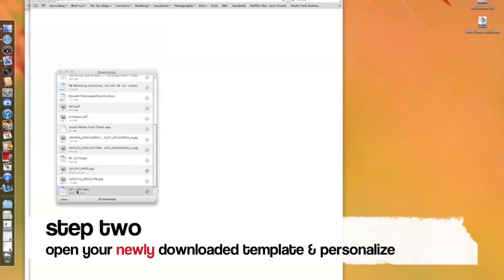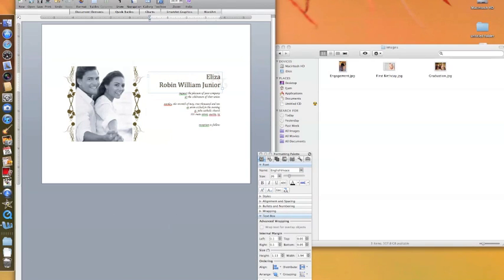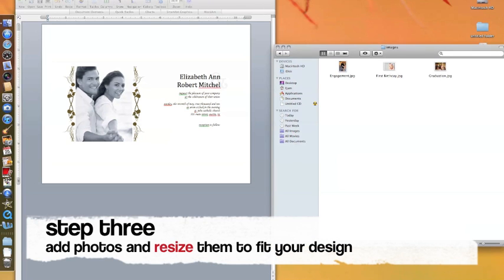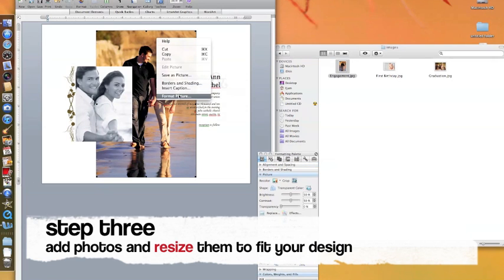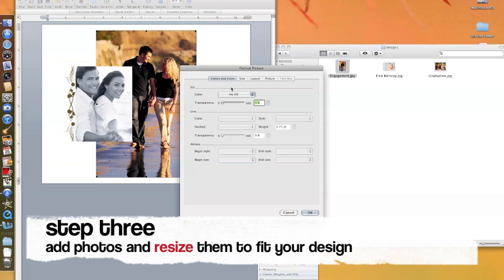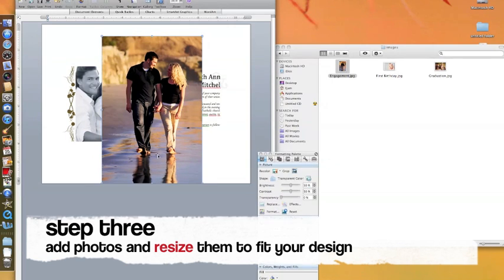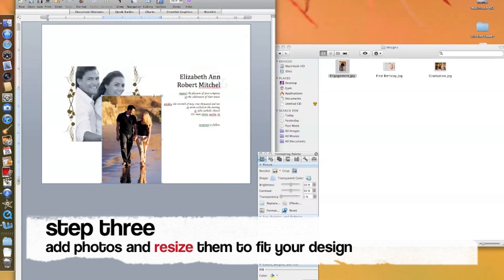DIY (Do It Yourself) wedding invitations using MS Word & Pages printable templates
Learn how to download, personalize, and make your own wedding invitations using MS Word or Mac Pages printable templates from designbetty.com